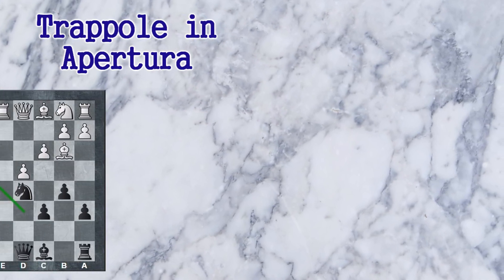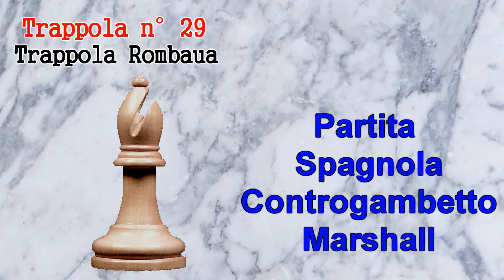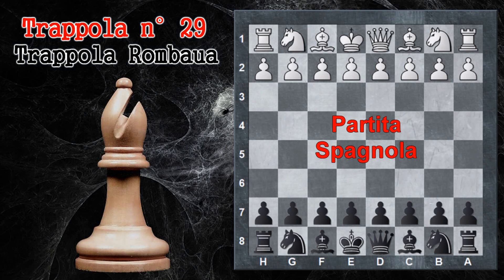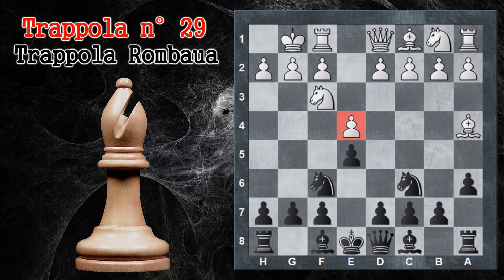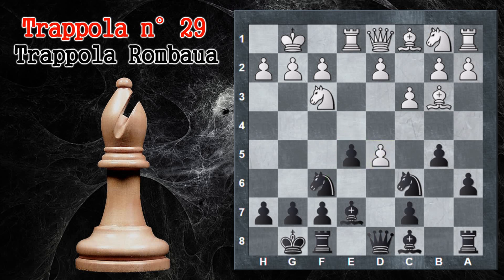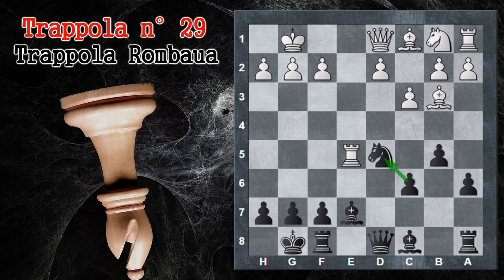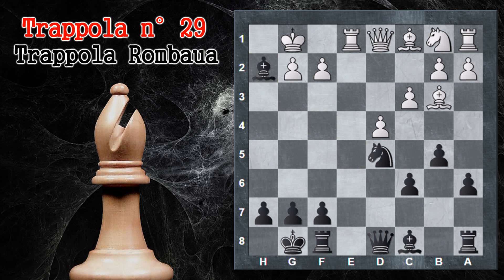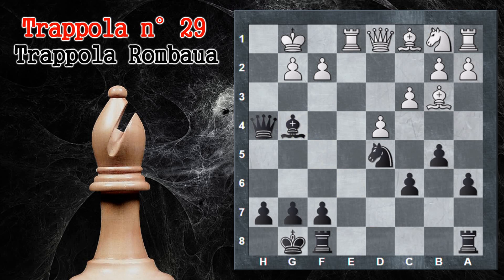Trappole in Apertura 29 - Scacchi - Trappola Rombaua - Partita Spagnola - Gambetto Marshall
Diffidate di regali che l'avversario vi può inaspettatamente fare, spesso nascondono un'amara conseguenza ovvero una trappola. In questo video viene analizzata una trappola della partita spagnola variante gambetto Marshall (o attacco Marshall) a favore del nero.

Trappole in Apertura Scacchi
Trappole Scacchi
Partita Spagnola Gambetto Marshall - Attacco Marshall
Lezioni di Scacchi
Corso di Scacchi